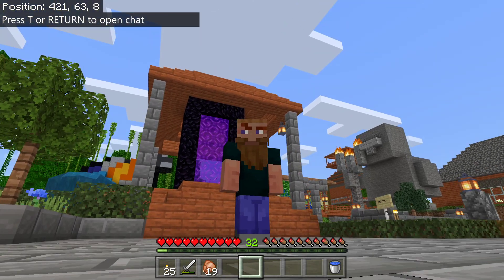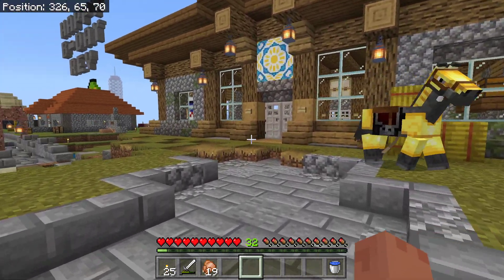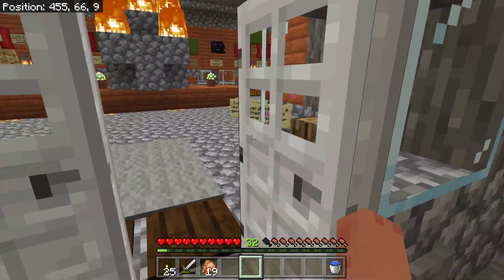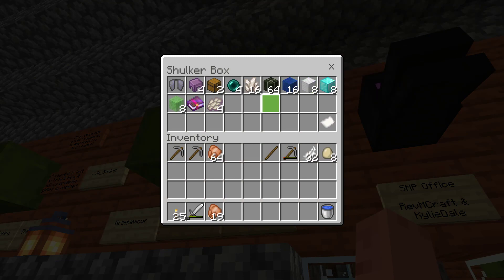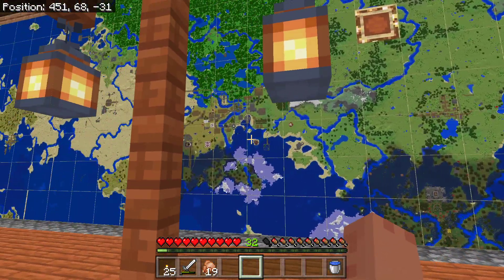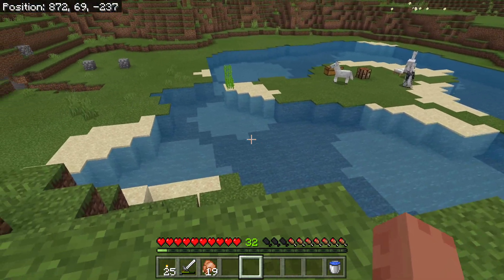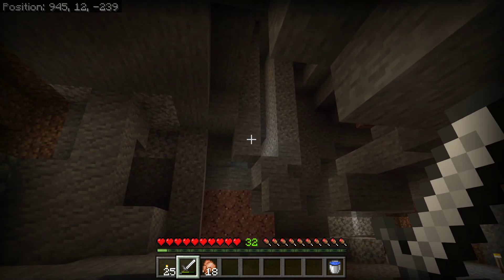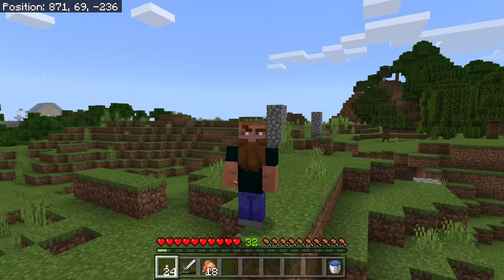Spawn Tour & Base Preview | Adults Play Minecraft #1 | Minecraft Bedrock SMP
My first episode on the APM server. We get a quick glance at the amazing work everyone on the server has done to our spawn location and we check out a few shops. We also get a quick look at my future base location.